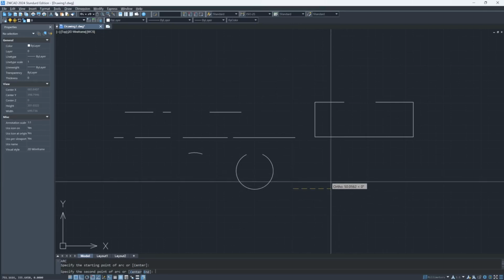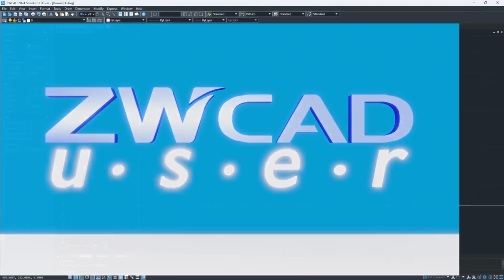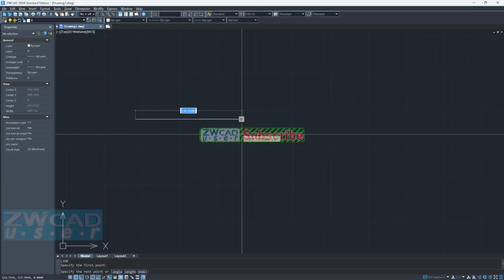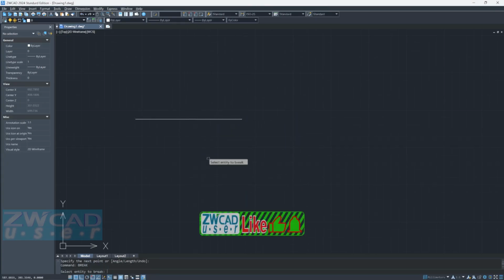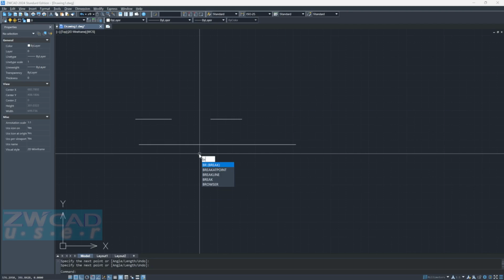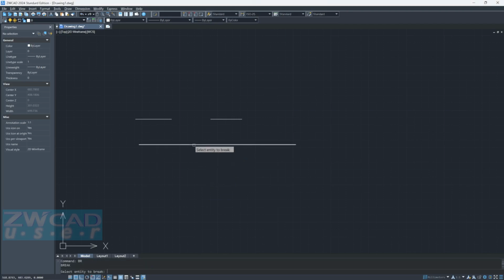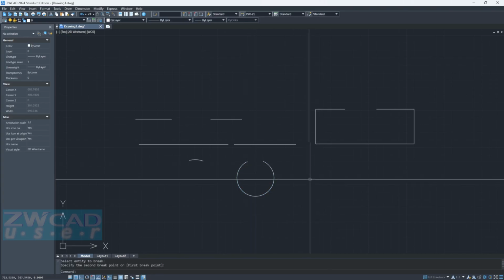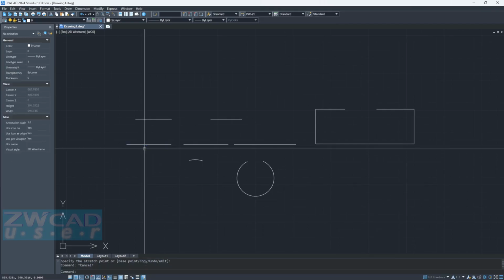How to Break an object in ZWCAD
This video will show you how to break an object in ZWCAD using Break Command